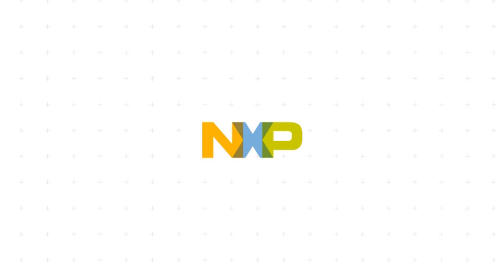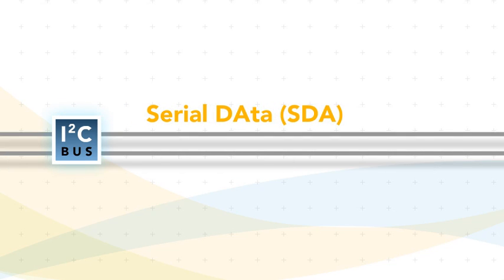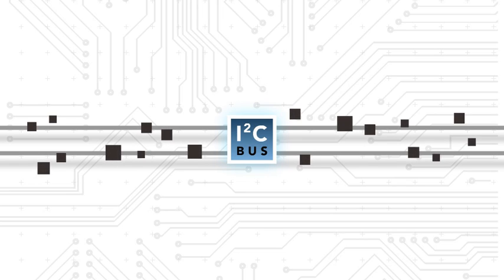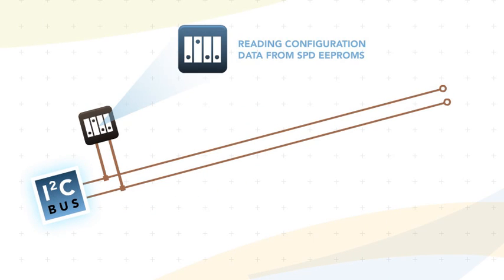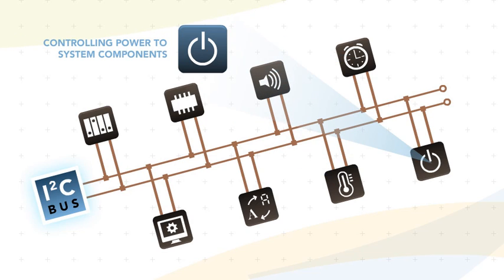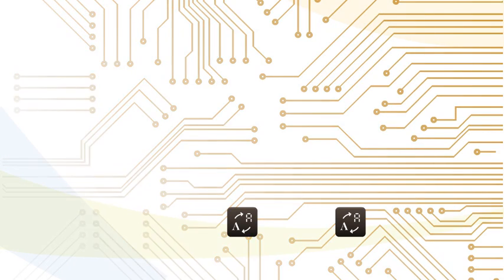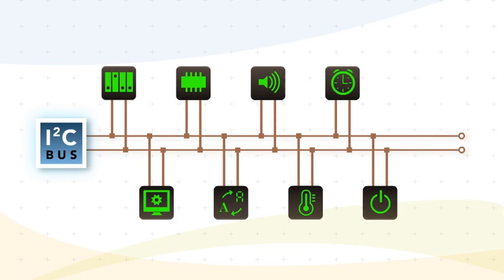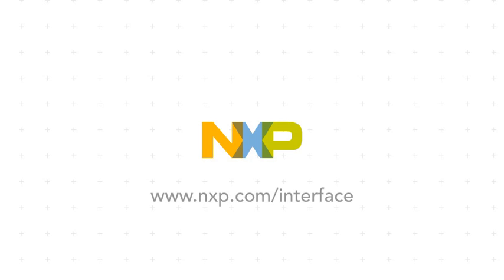What is the I2C Bus? An Introduction from NXP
A high-level introduction to how the I2C-bus (IIC) works to simplify your board design and make functional upgrades a snap.